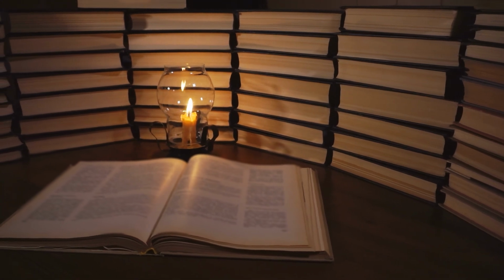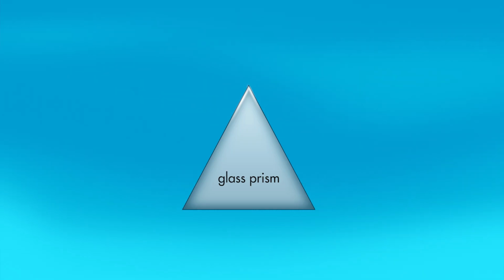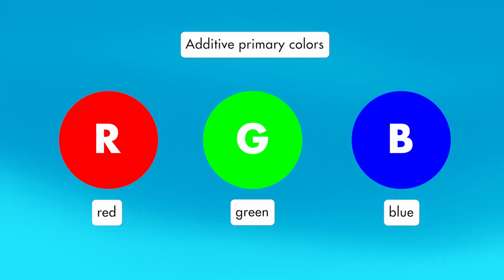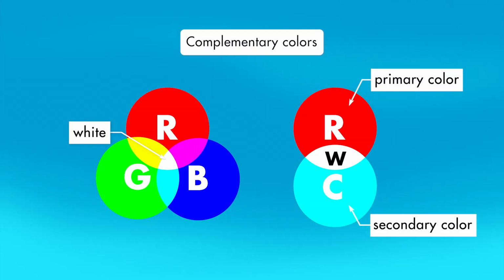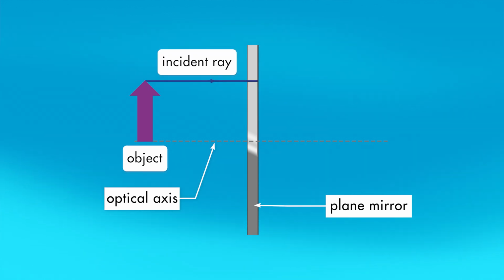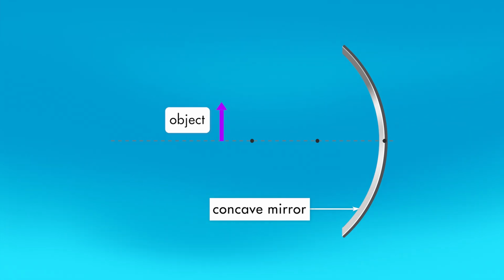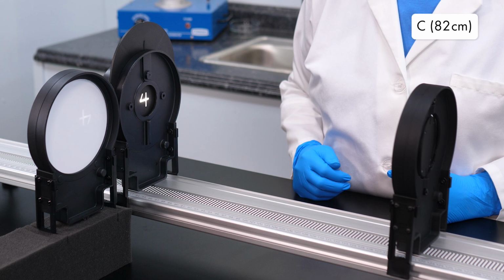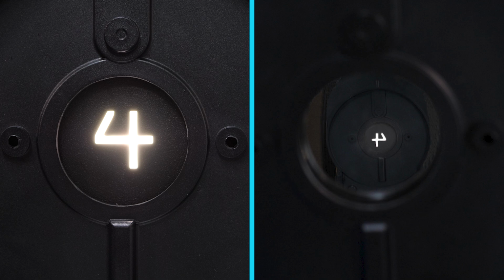Physical Science 1119 Lab 1 || Color Mixing and Mirrors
In this lab, we discuss light and optics. Then we demonstrate the dispersion of white light with a prism and use an optical bench to demonstrate mirror optics with plane, concave, and convex mirrors.